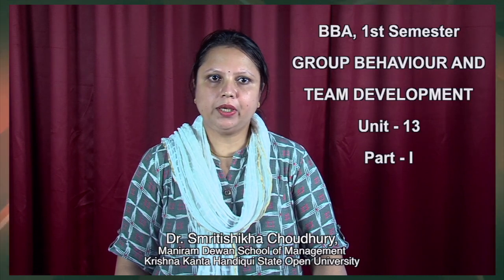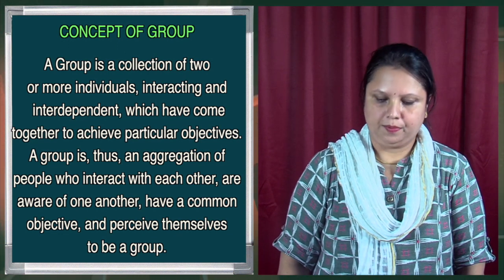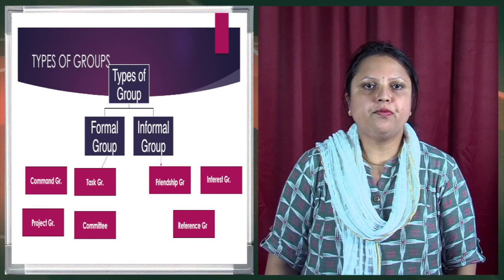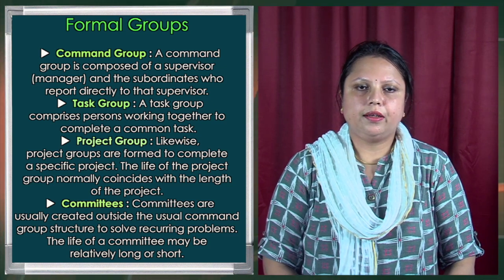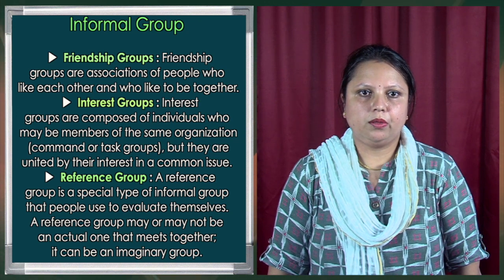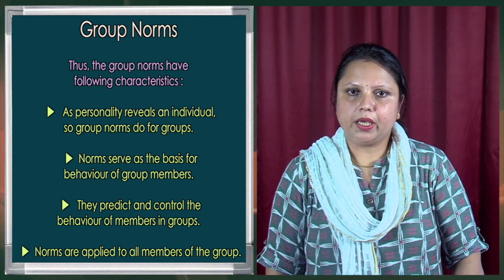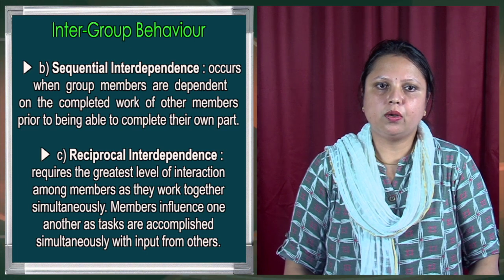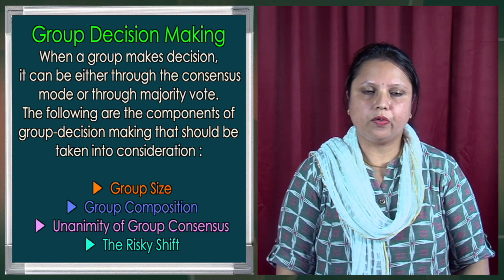BBA, 1st Sem, GROUP BEHAVIOUR AND TEAM DEVELOPMENT, Unit -13, Part- I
Presented by Dr. Smritishikha Choudhury, Maniram Dewan School of Management, K. K. Handiqui State Open University. Edited by : Hemprokash Mout.